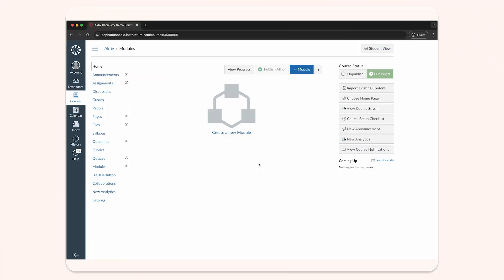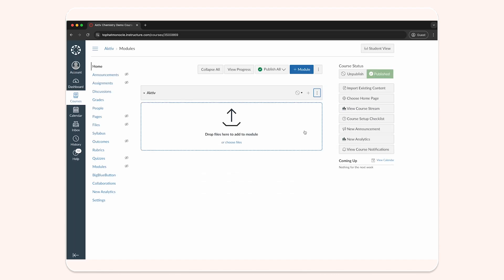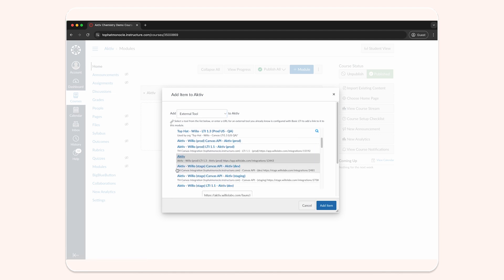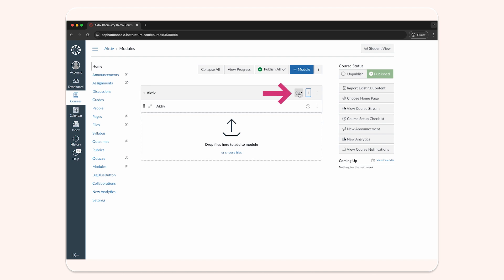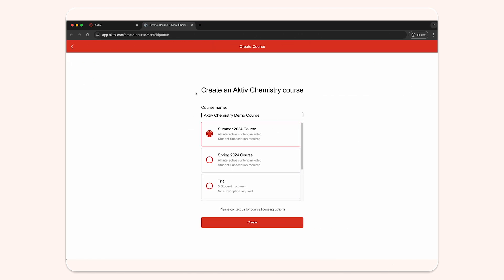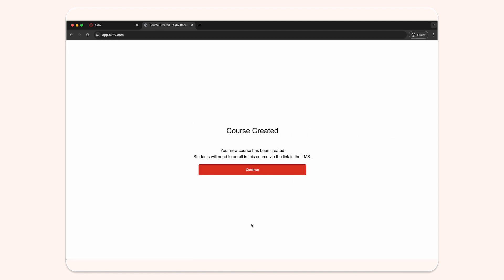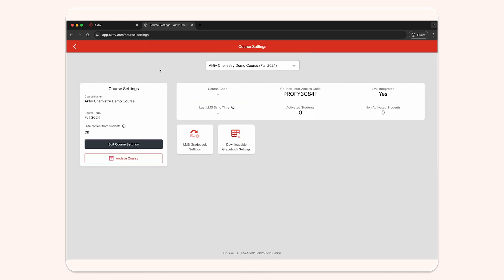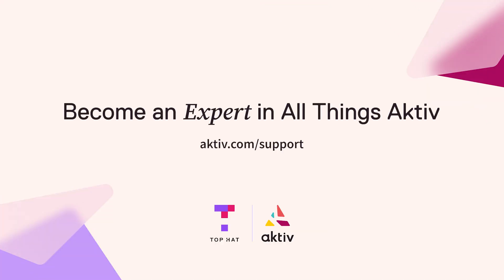Aktiv Support: Integrate Your Course with Canvas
In this video, we guide you through integrating your Aktiv course with Canvas.

As the leader in student engagement solutions for higher education, Top Hat enables educators to employ evidence-based teaching practices through interactive content, tools, and activities in in-person, online and hybrid classroom environments. Thousands of faculty at 750 leading North American colleges and universities use Top Hat to create meaningful, engaging and accessible learning experiences for students before, during, and after class. To learn more, please visit tophat.com.